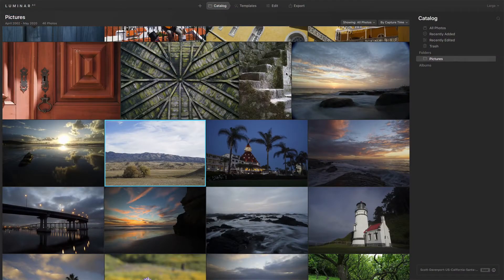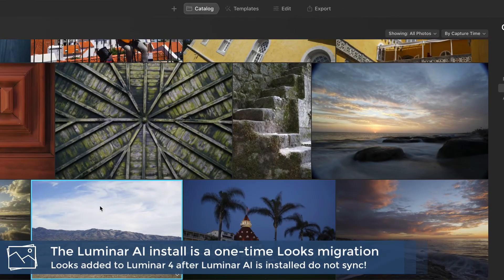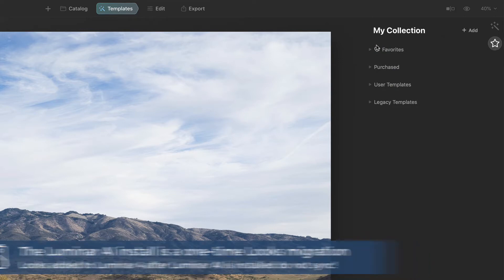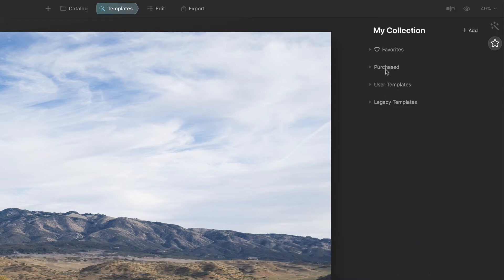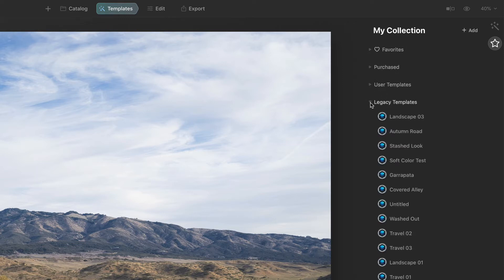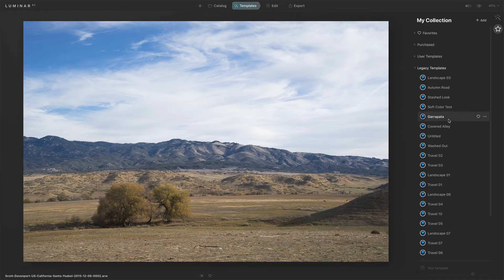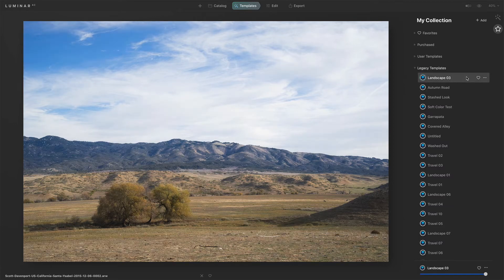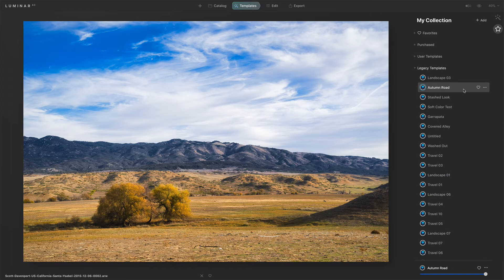Where Are My Luminar 4 Looks?? - Luminar AI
Luminar AI is here!

Luminar 4 Looks are automatically imported into Luminar AI during install. But they are squirreled away in the Templates area. Look in the My Collection area in the Legacy Templates to find them. I’ll show you.

This is a one-time import done only at Luminar AI install time. Looks added to Luminar 4 *after* installing Luminar AI do not get synced. There are also no options or facilities to move older Looks into Luminar AI post-install.